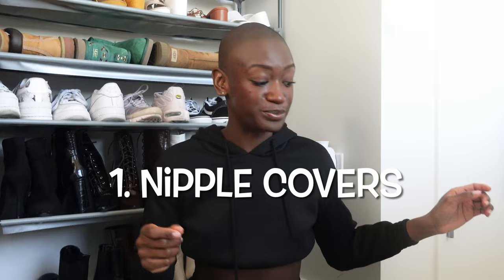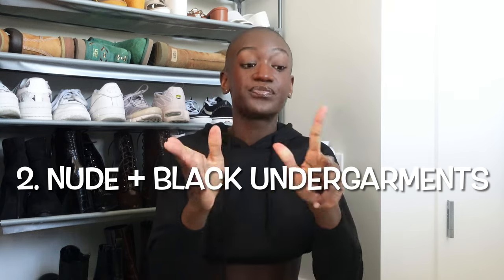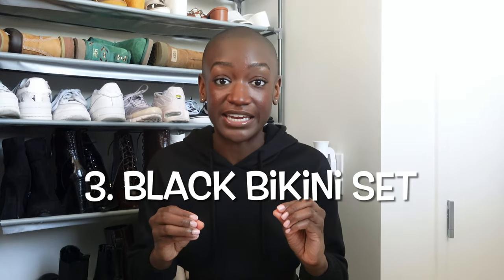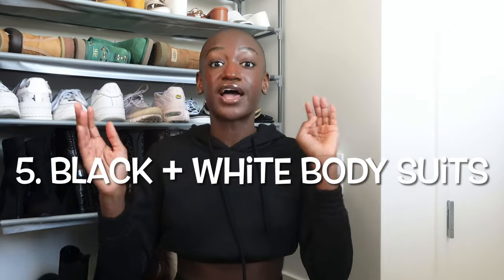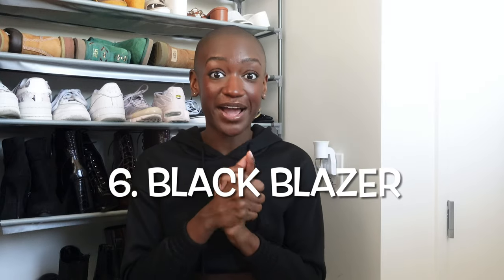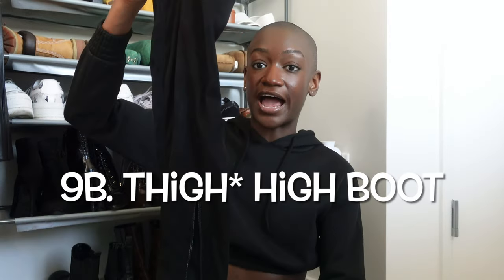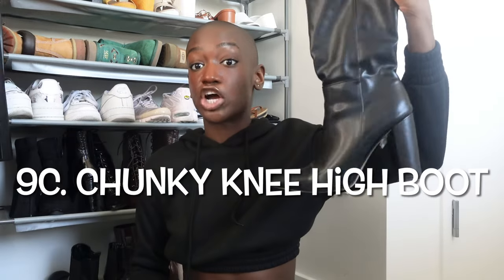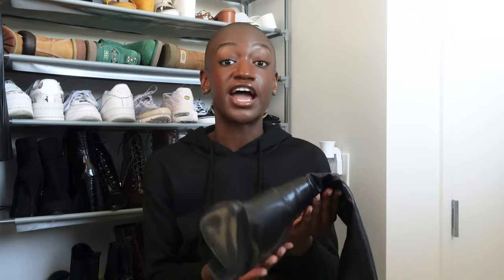10 Closet Staples Every Model Should Have | Modeling Tips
Hey Y'all! Back with more ModelTips for AspiringModels ; Here are 10 items every model should have in their closet!

🎥  How Much it COSTS to be a Model | Expenses Breakdown

🌟SONY ZV-1
🌟Tripod & Bluetooth remote
🌟Handheld Tripod
🌟Ring Light
🌟Mini Ring Light

🌟Clubhouse: @thomasinamyresa

NYC Lifestyle | Modeling 101 | Skincare | Travel | +MORE